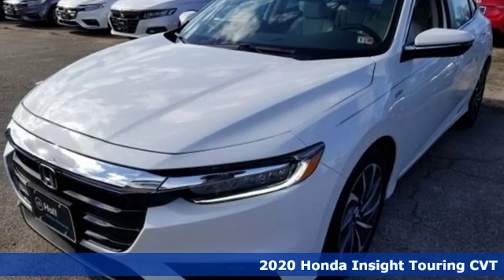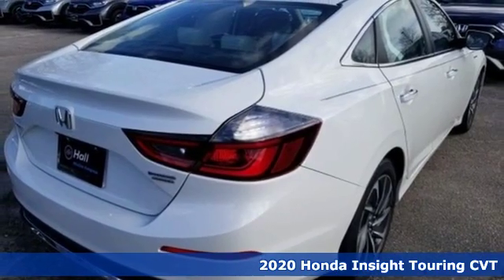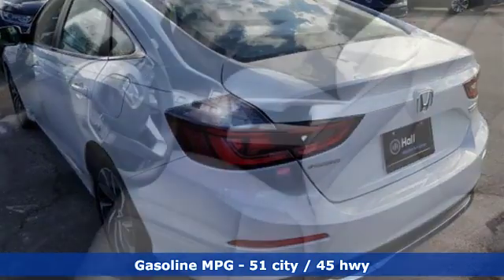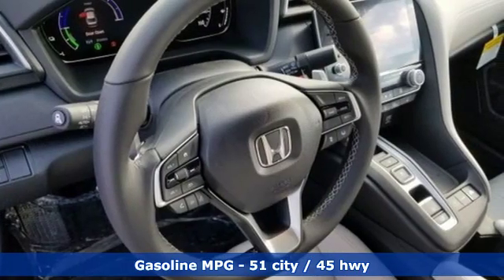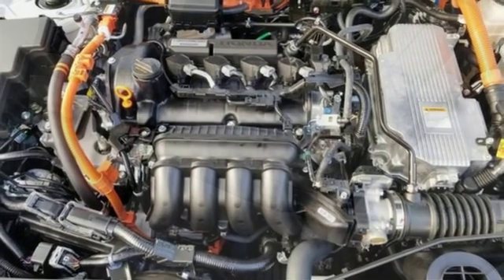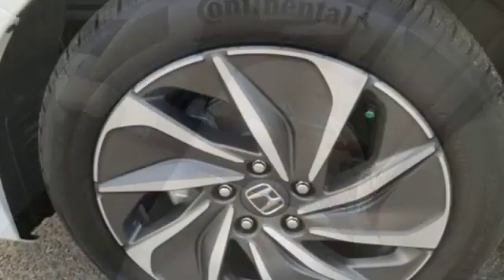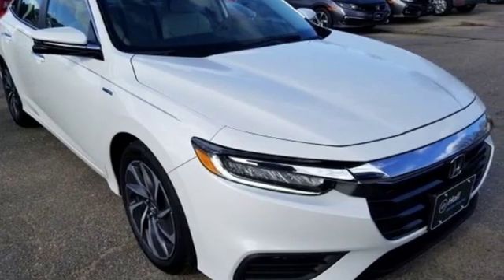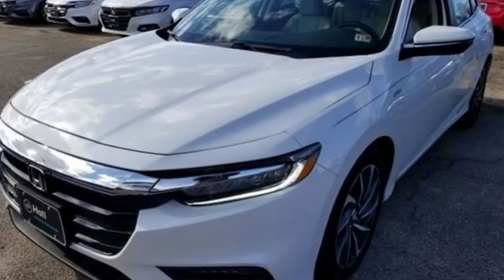New 2020 Honda Insight Virginia Beach VA Norfolk, VA #2200667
Year: 2020
Make: Honda
Model: Insight
Trim: Touring
Engine: 1.5L I4 SMPI Hybrid DOHC 16V LEV3-SULEV30
Transmission: CVT
Color: White
Interior: Crm
Stock #: 2200667
VIN: 19XZE4F91LE004429

Address:
3516 Virginia Beach Blvd